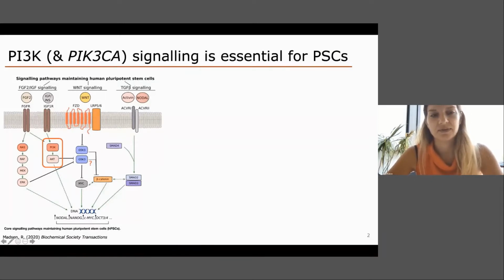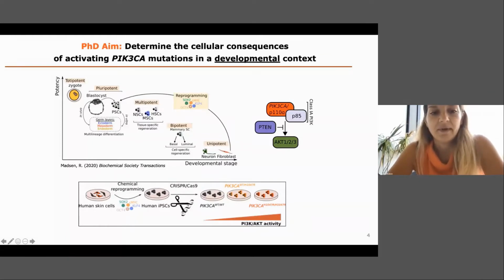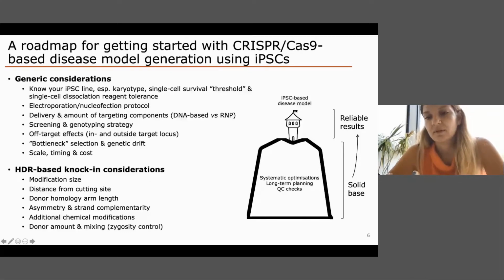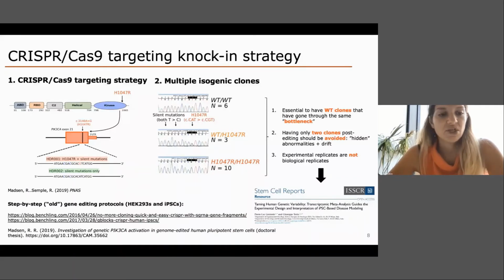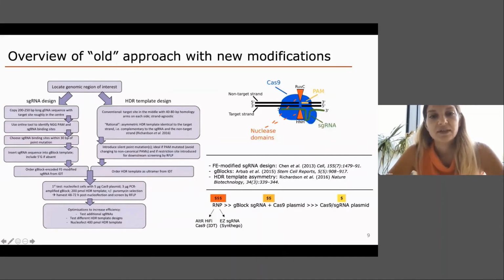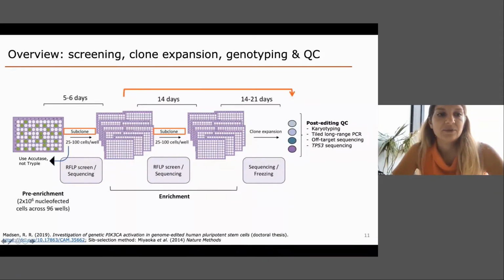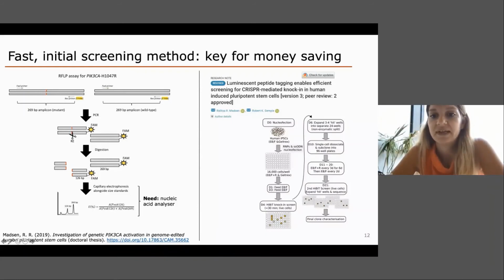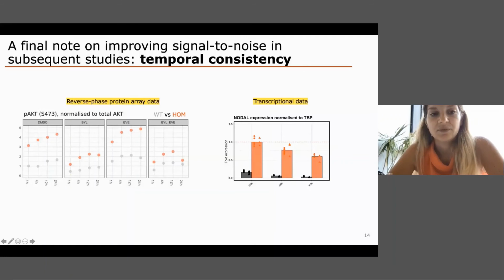Dr Ralitsa Madsen, "CRISPR-based hiPSC models of genetic PI3K pathway activation"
Dr Ralitsa Madsen speaking at the Takara Bio/LSCN workshop 2021.